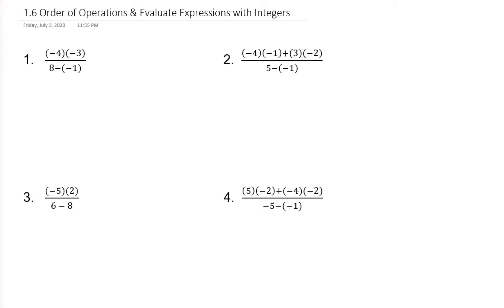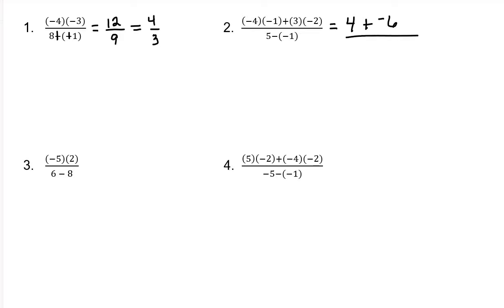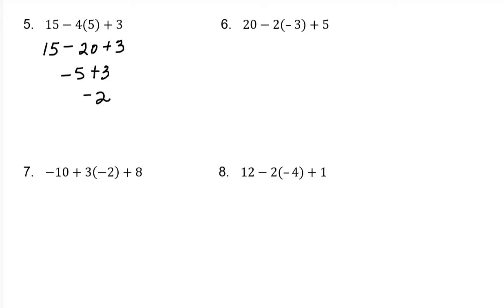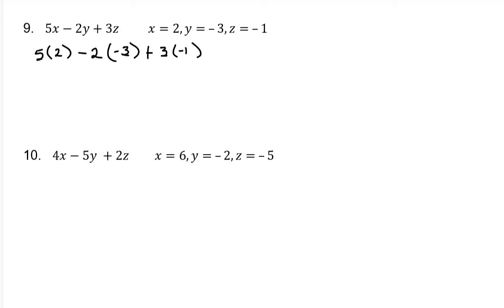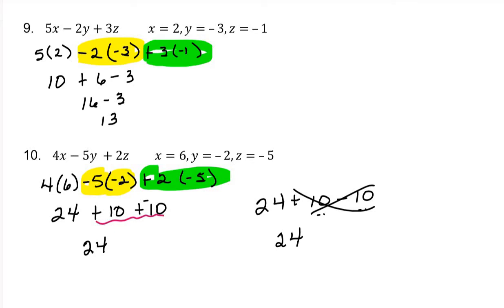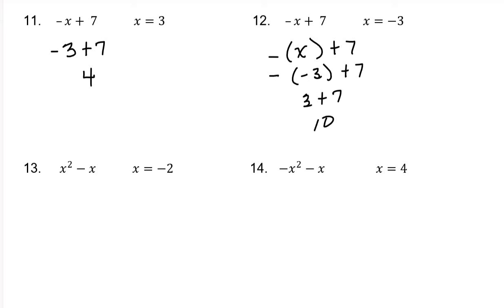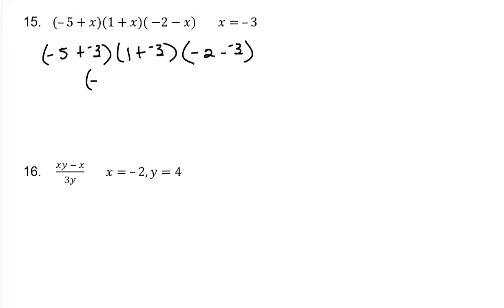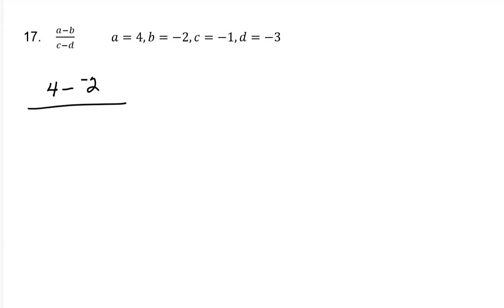Trans Math 1 6 Order of Operations & Evaluate Expressions with Integers